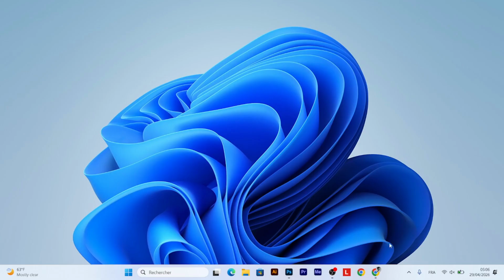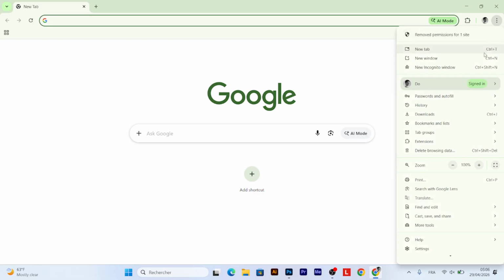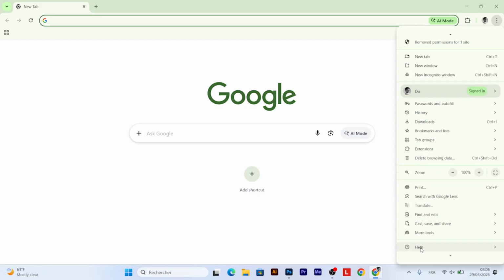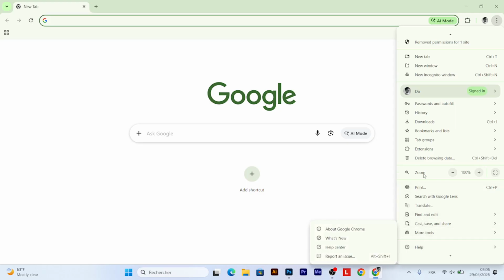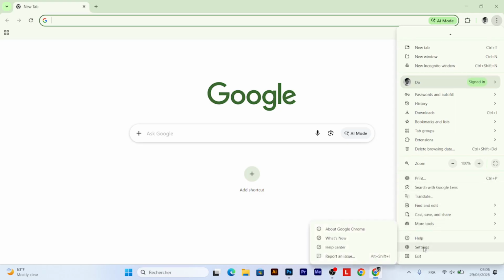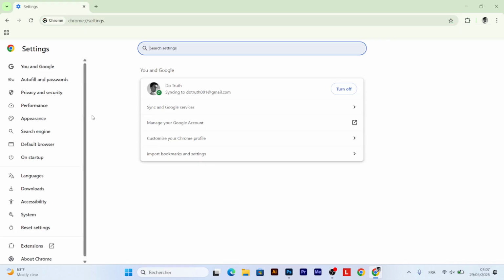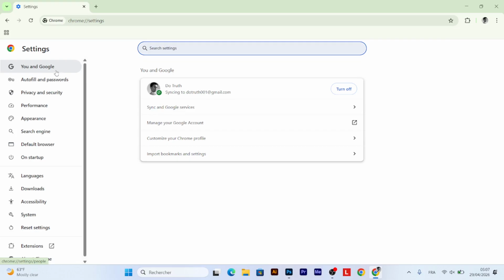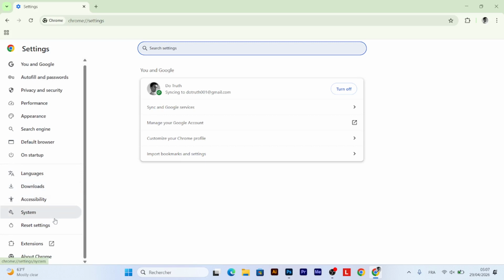How to Open Google Chrome Settings in Laptop